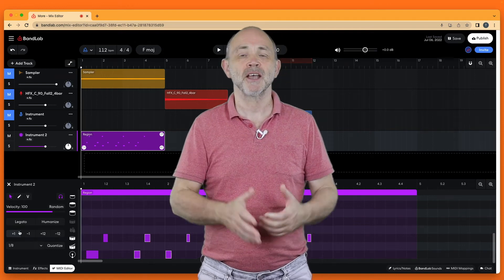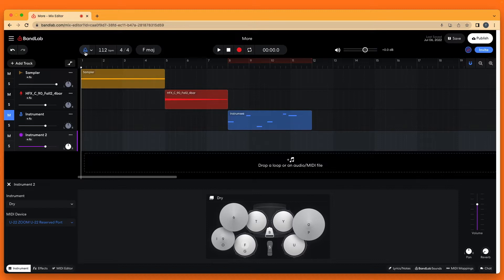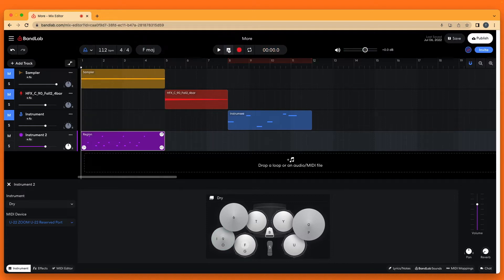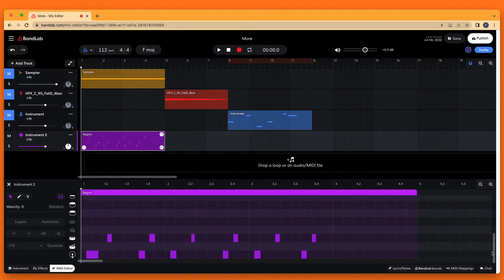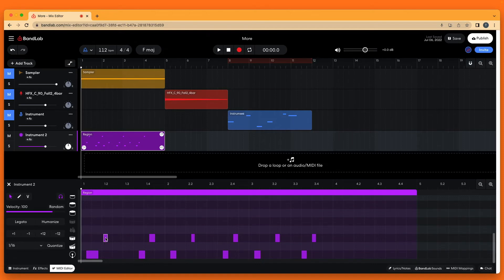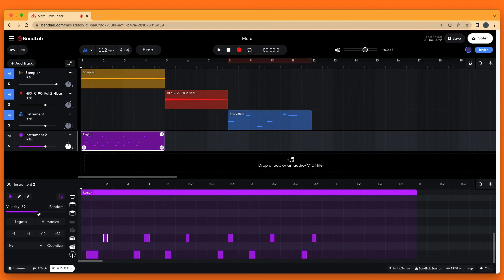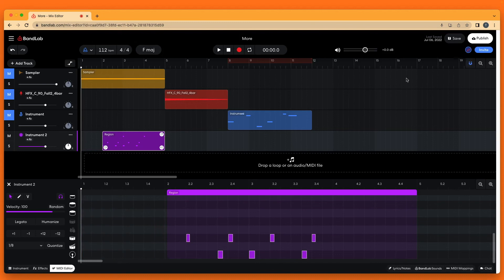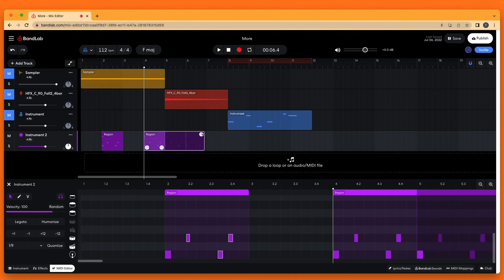Create awesome drum tracks in Bandlab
How to make a drum track in your bandlab project (online pc version).